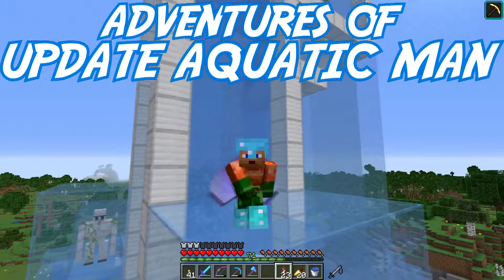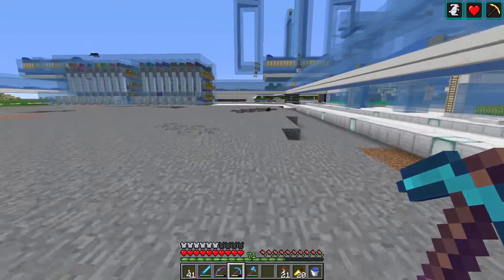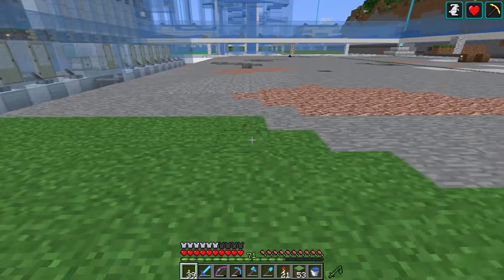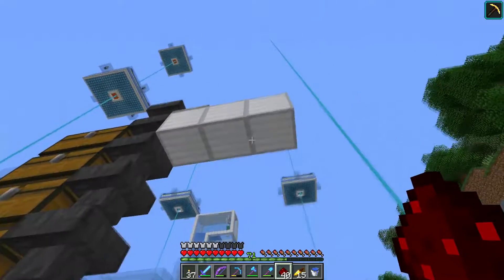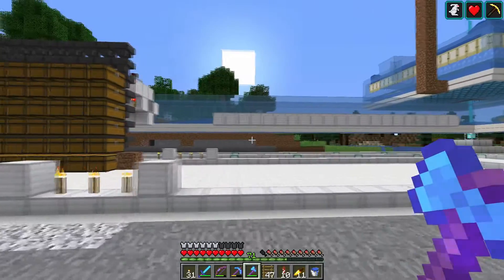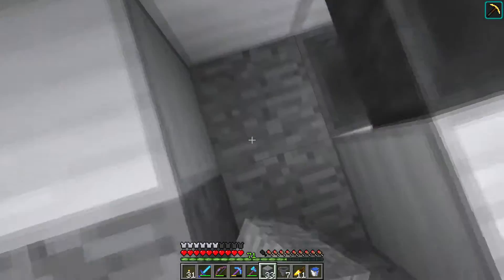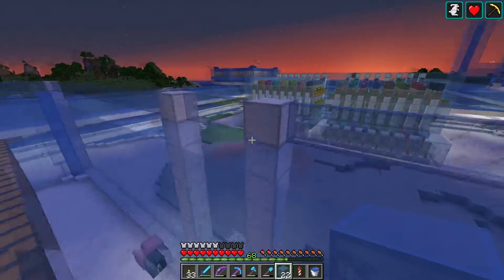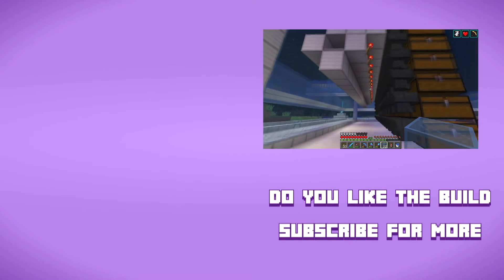Adventures of Aquatic Man 045: Storage System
Apparently I missed last week's Episode upload using the beta uploader...weird, back at it now though!!

This channel is all about helping you find a path to a career in interactive entertainment!  Through educational interviews about potential careers you may be interested in exploring, as well as help in discovering funding for your journey to get there! Feel free to use the portfolios of example pieces to draw inspiration in the development of your own YouTube channel, that's why they're there!

MUSIC
Overwatch:
Samples from Lucio's upcoming album "Synaesthesia Auditiva"

"Action Hero" by Jingle Punks